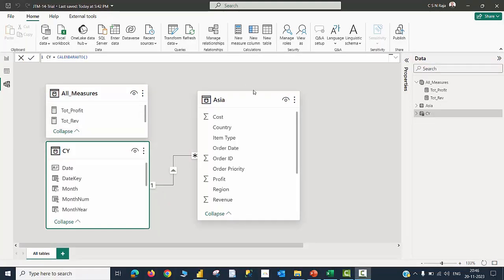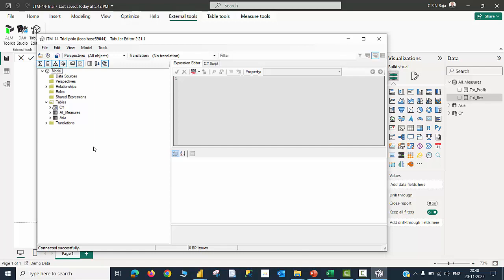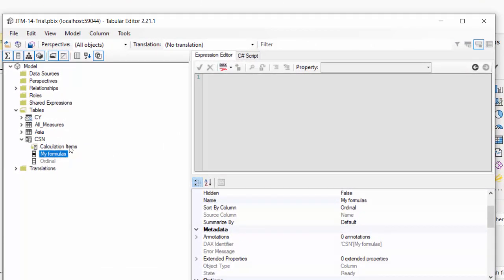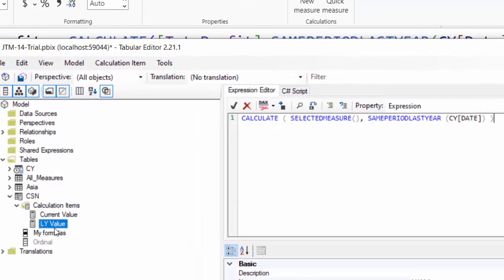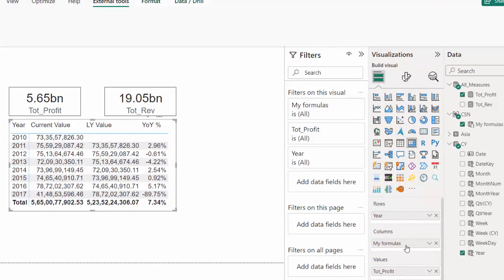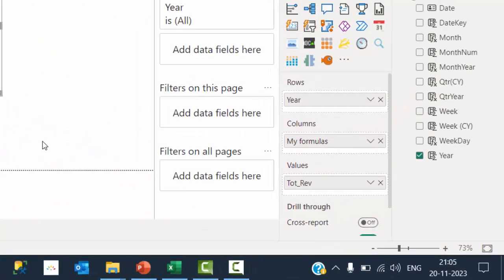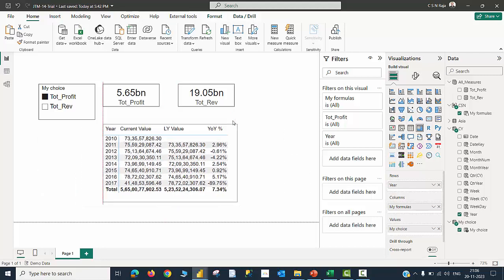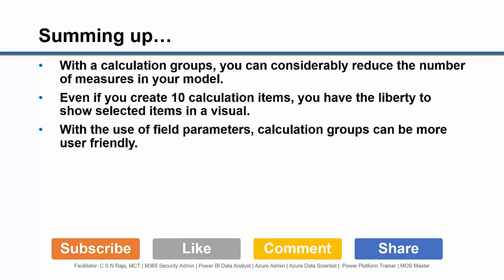JTM-14: The Killer Combo - Use Calculation Groups (through Tabular Editor) and Field Parameters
Have you tried using Calculation groups that can help you drastically reduce the number of measures in your model?

One easy way to create calculation groups is to use Tabular Editor (Ver 2 or Ver 3).

After creating calculation groups, you can use Field parameters to convert your report into truly interactive and you will certainly love the ease with which you can switch between measures and view related visuals.